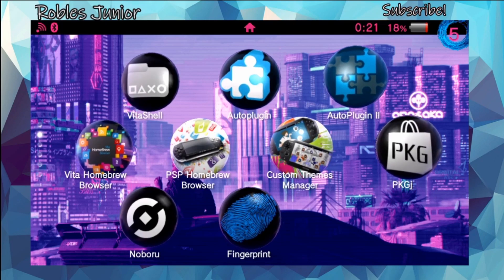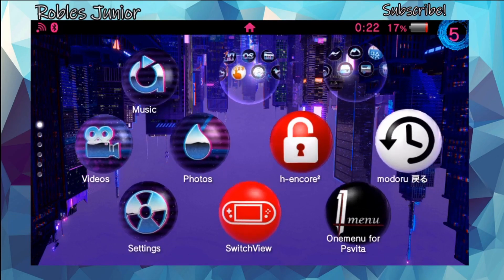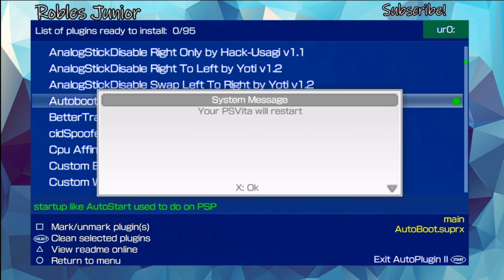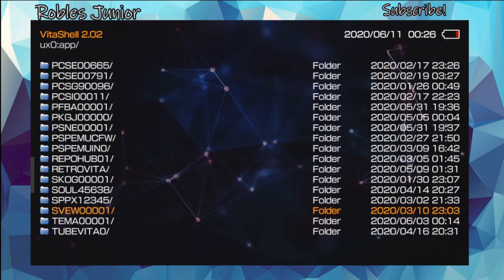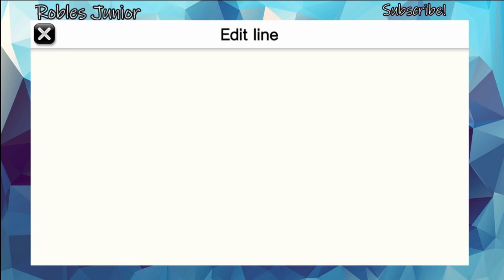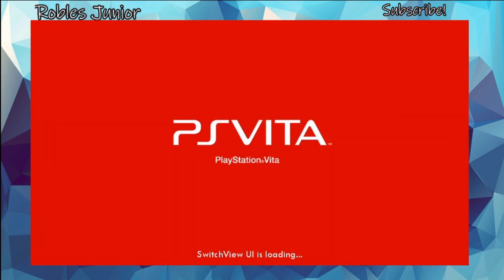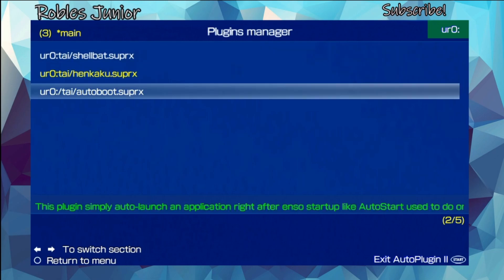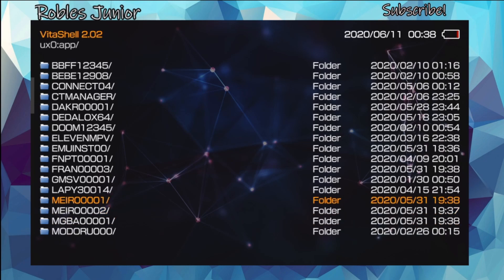PS Vita Hacks: How To Install & Use AutoBoot Plugin | Boot up into Any Application OR UI | 2020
Another awesome plugin, today we take a look at the Auto Boot Plugin. This plugin simply auto-launch an application right after enso startup like AutoStart used to do on PSP. This only works for 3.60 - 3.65.

Music